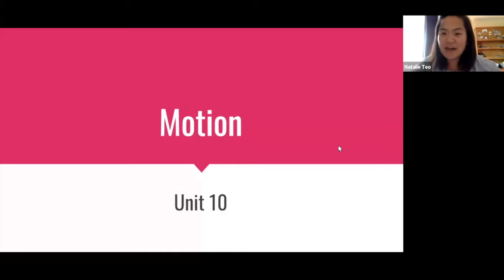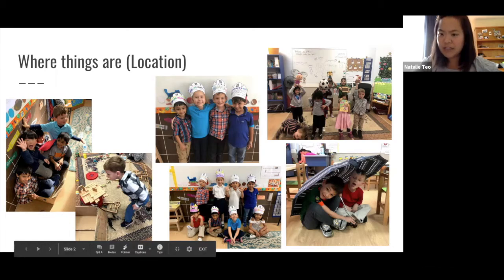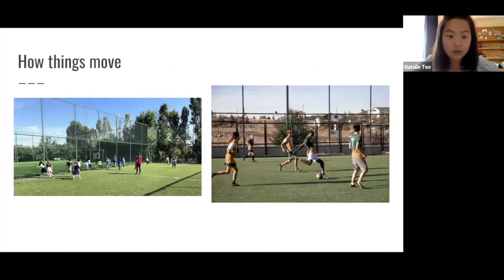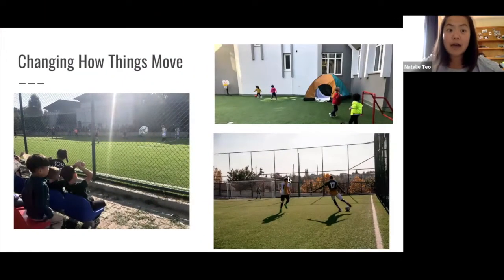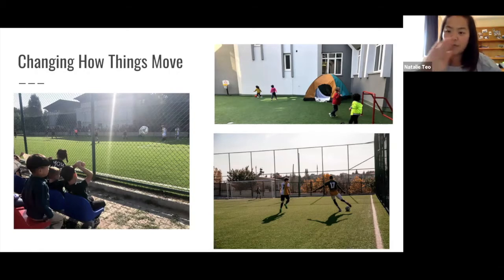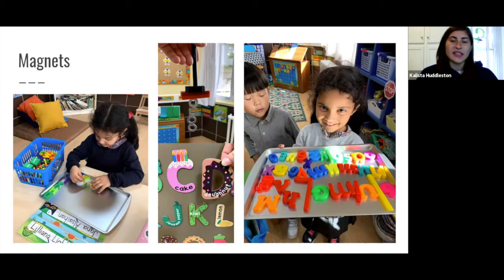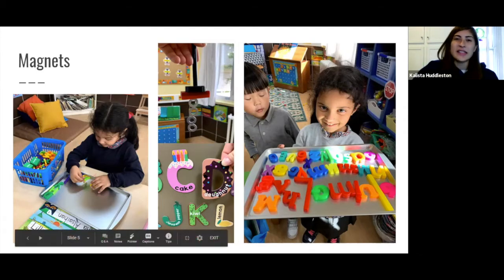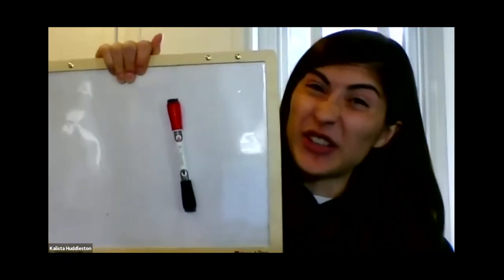Motion Review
Kindergarten Science Fusion
Unit 10: Motion